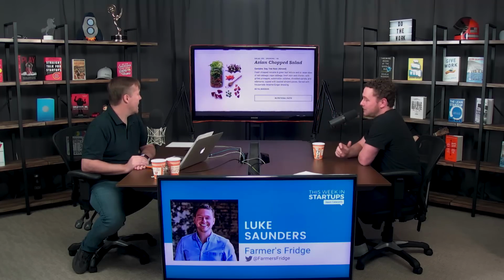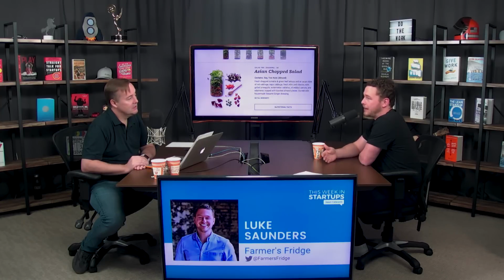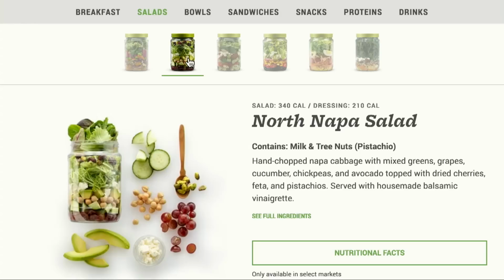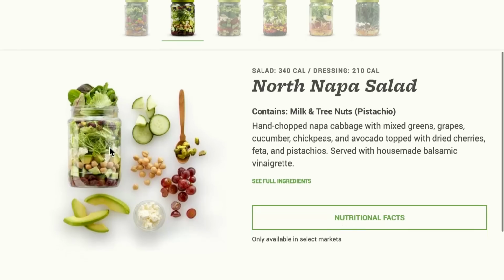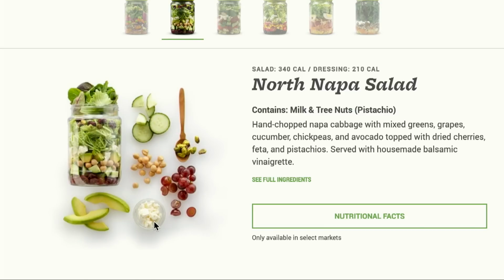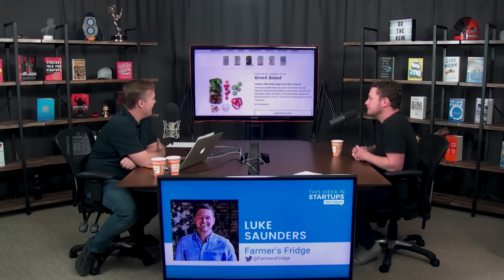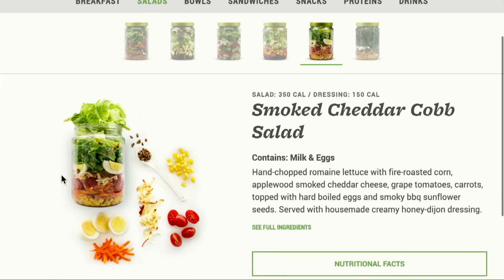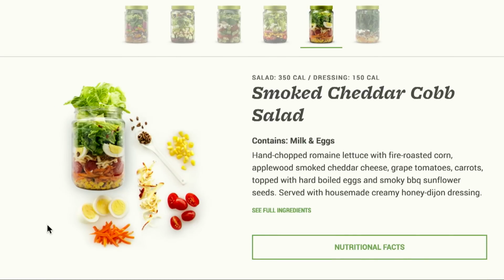E1006 Farmer's Fridge CEO Luke Saunders makes healthy food vending machines & crafts menus with data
Farmer's Fridge CEO & Founder Luke Saunders is creating a connected network of vending machines offering fresh & healthy meals, shares insights on creating a restaurant-like experience, solving food-supply chain issues, capitalizing on grassroots marketing & real-world virality & using sales data to create the most appealing menu

0:44 Jason intros Luke and describes how he found out about Farmer's Fridge
5:01 How did Luke overcome barriers of making a vending machine feel like a restaurant
9:18 Luke's life before Farmer's Fridge
11:52 How Luke discovered the issues of distribution that led to Farmer's Fridge
16:18 Building the first Farmer's Fridge vending machine
23:48 Ideal locations for Farmer's Fridge machines & where the first machine was placed
29:35 How did Farmer's Fridge begin to expand and hit critical mass
34:22 Using sales data to craft the most appealing menu
37:00 Getting VCs interested
41:57 Who was the first bold VC to put $ in? How did they prove themselves to institutional firms?
46:27 Machine cost over time & maximizing inventory
49:56 How hardships made Luke fearless
51:30 "Startup cannibalism"??? & low-burn culture
54:27 Farmer's Fridge NYC expansion
58:27 How does Farmer's Fridge compare to fast-casual salad restaurants